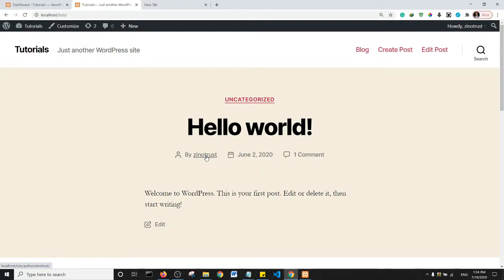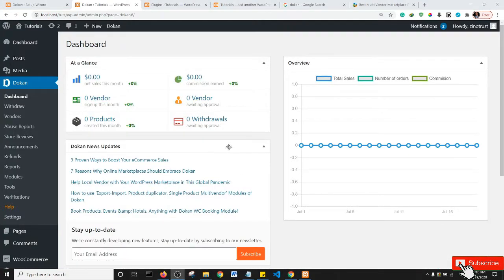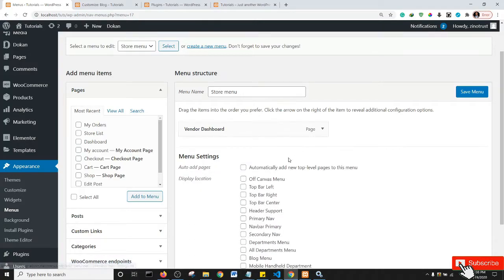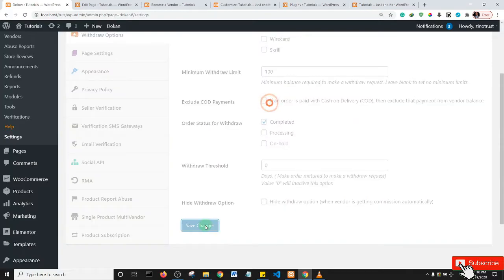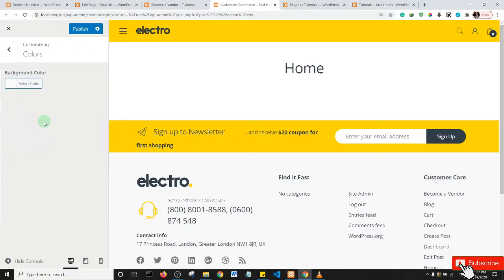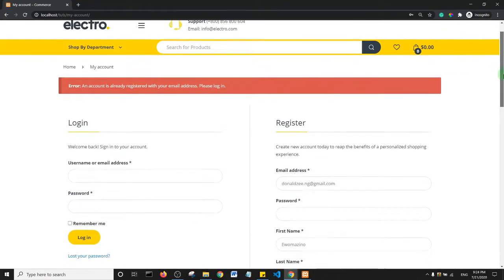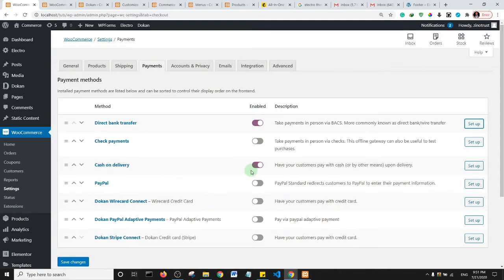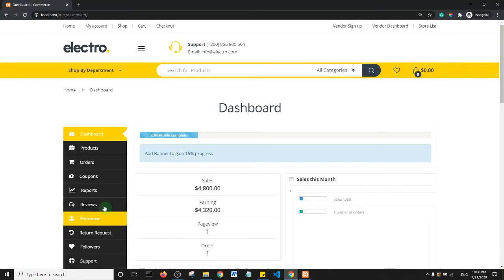How To Create a MultiVendor eCommerce Website Like Amazon or Jumia Using WordPress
Learn how to create a multivendor eCommerce website like Amazon or Jumia using dokan WordPress plugin.